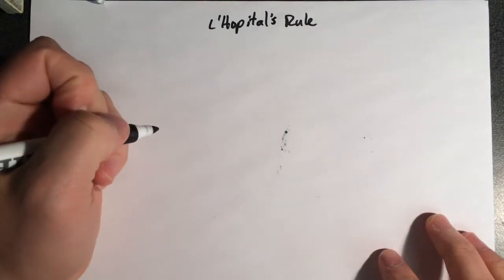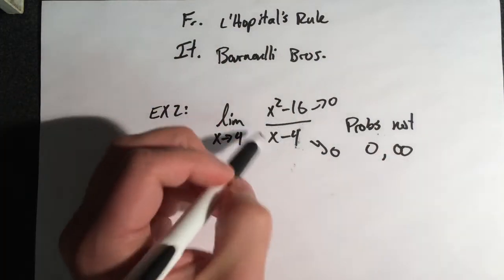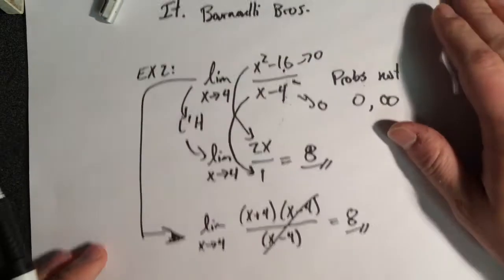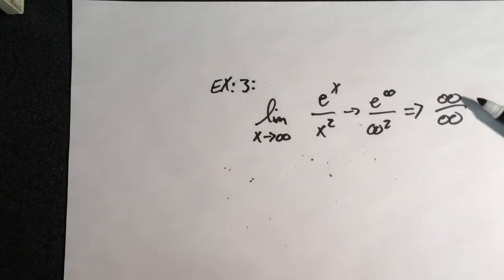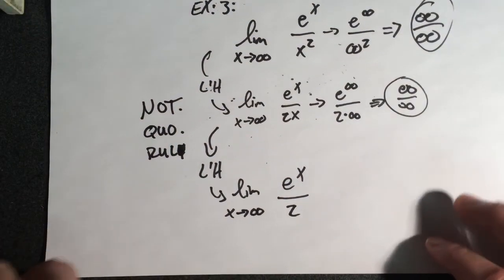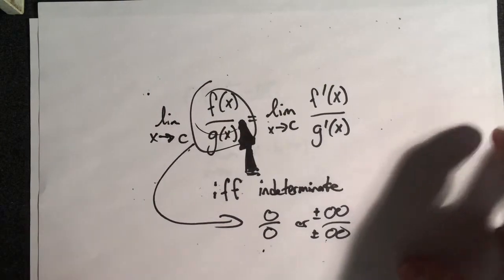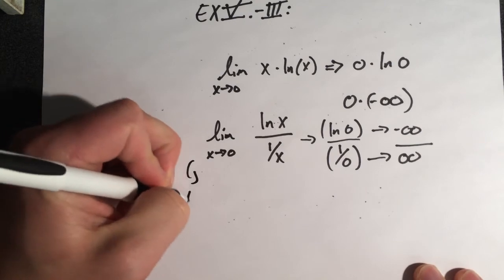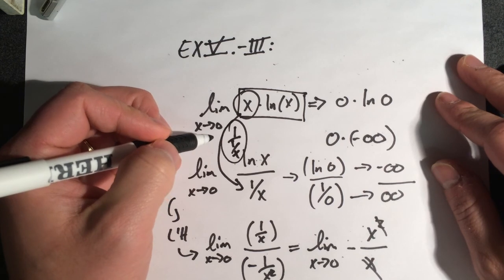L'Hopital's Rule (2 of 2)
L'Hopital's Rule Examples